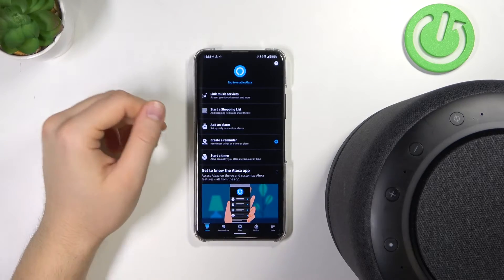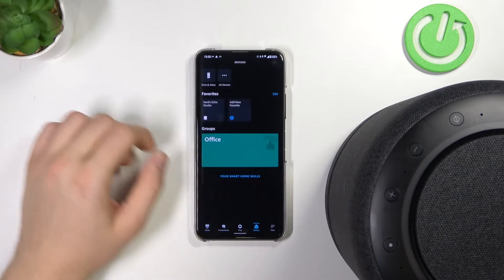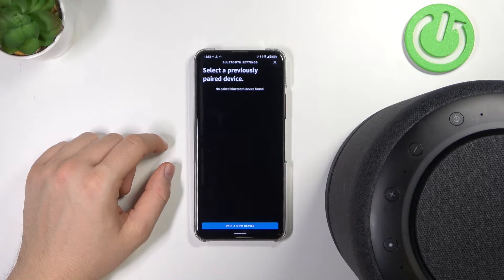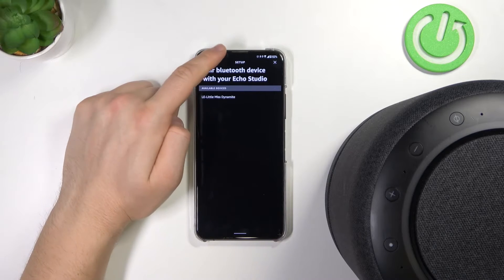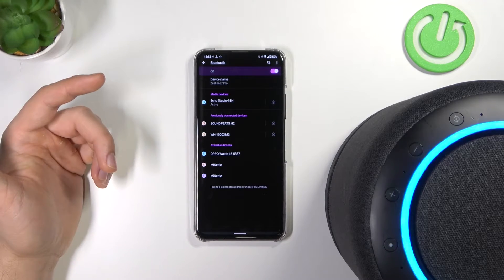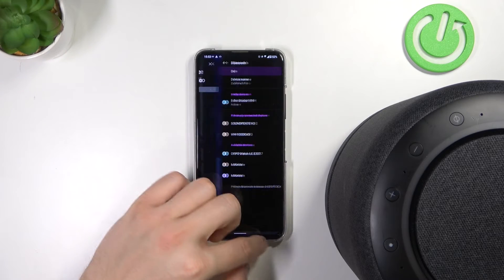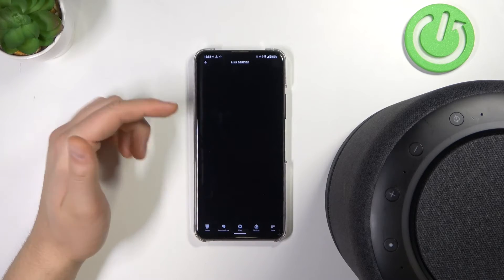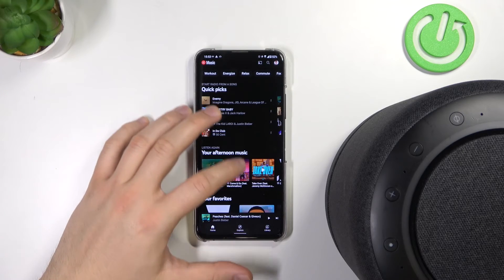How to Connect Phone via Bluetooth with Amazon Echo Studio?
How to Connect Android via Bluetooth with Amazon Echo Studio? How to Connect iPhone via Bluetooth with Amazon Echo Studio? How to Pair Phone via Bluetooth with Amazon Echo Studio? How to Link Phone via Bluetooth with Amazon Echo Studio? How to Use Phone via Bluetooth with Amazon Echo Studio?